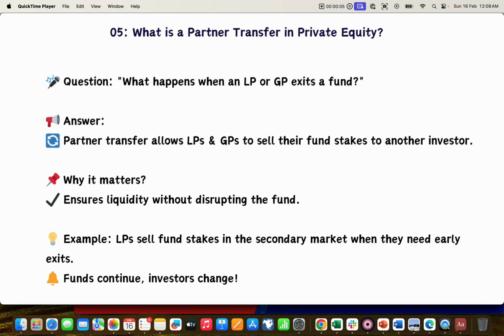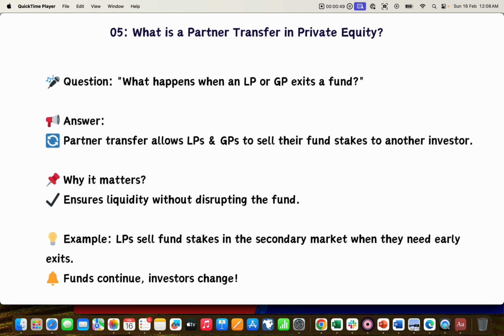The Future of Private Equity Accounting - What is a Partner Transfer in Private Equity? session 5